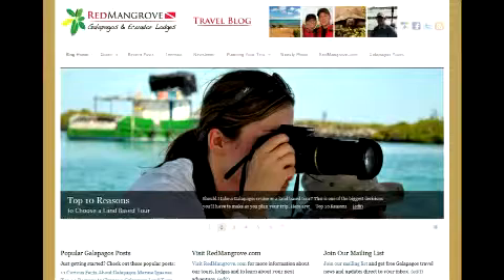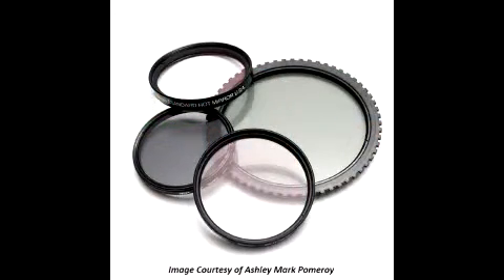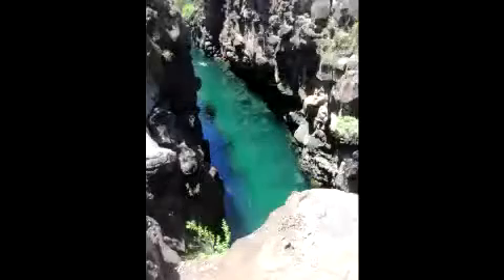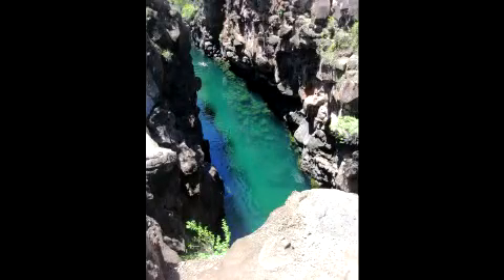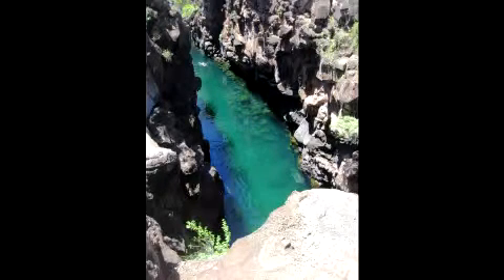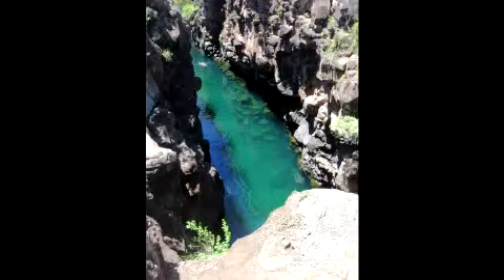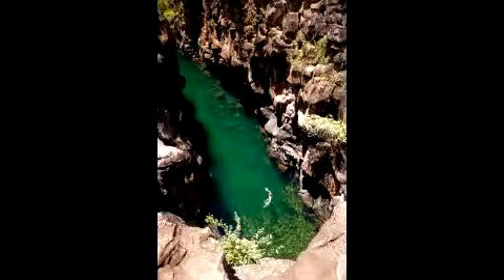Galapagos islands travel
Las Grietas in Santa Cruz island (Galapagos) and using a Polarizing filter.